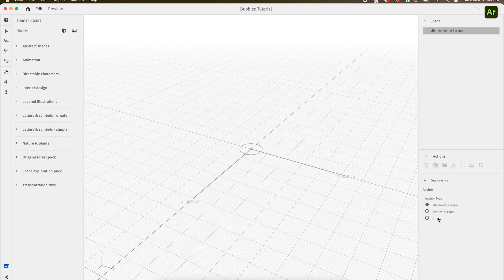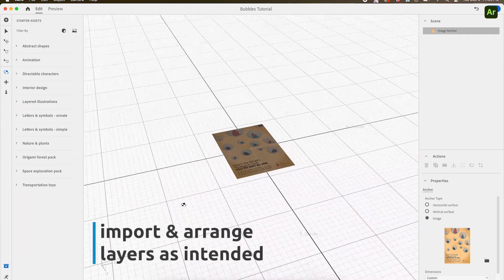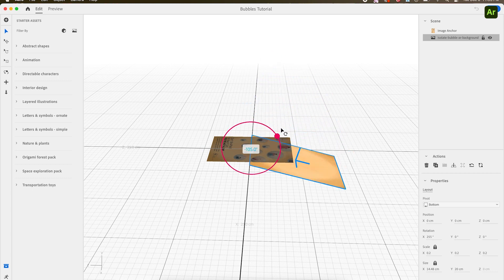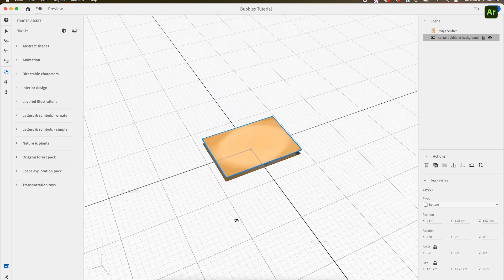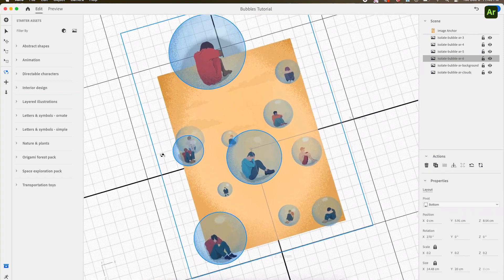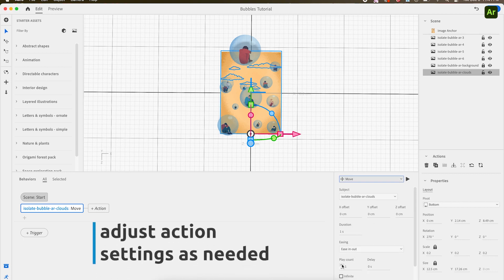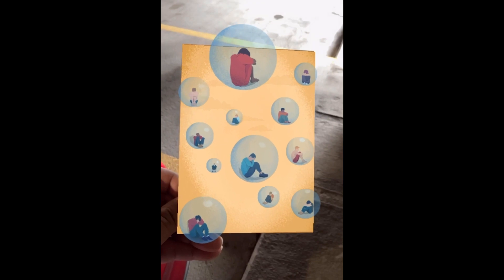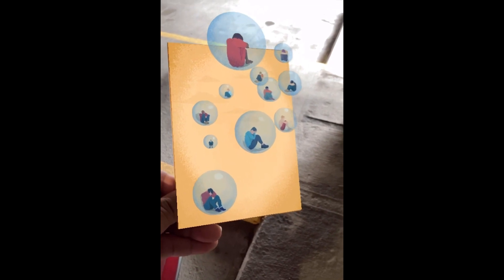Adobe Aero Augmented Reality (AR) Print Flyer Tutorial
Learn how to take a printed flyer and use Adobe Aero to create an augmented reality experience. Great for beginners.

Download Adobe Aero on iPad OS, iOS, and Mac OS with your Adobe Creative Cloud account.

►View full project here! Behance.net/gallery/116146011/In-Our-Own-Bubble-Series

0:08 Place Anchor Image
1:00 Import Layers
4:00 Add Behaviors & Trigger
7:44 View in Adobe Aero Mobile App

►Stalk me!
theCreativeSnark.com
Instagram.com/thecreativesnark
Behance.net/lockharttony

►The Scars Foundation:
Established by Sully Erna and Godsmack to help raise awareness of the mental health issues that so many are faced with today. With the rise of suicides, bullying, addiction, abuse and so many other challenges, The Scars Foundation is dedicated to providing resources and tools to educate and empower people on a global level that struggle with these burdens.